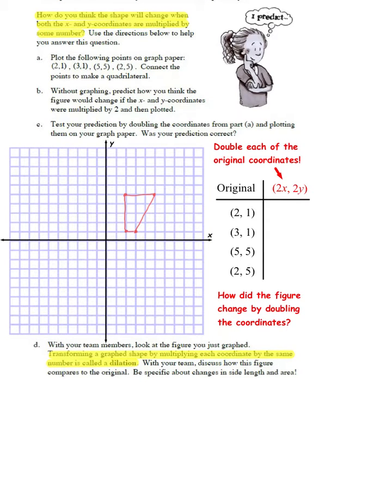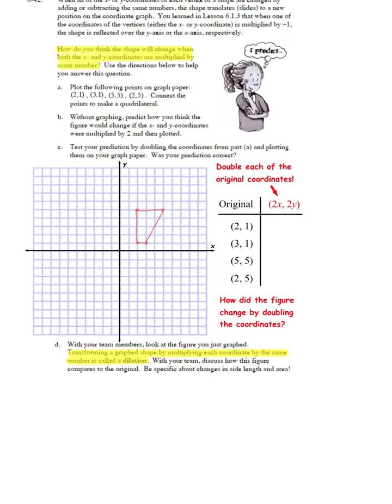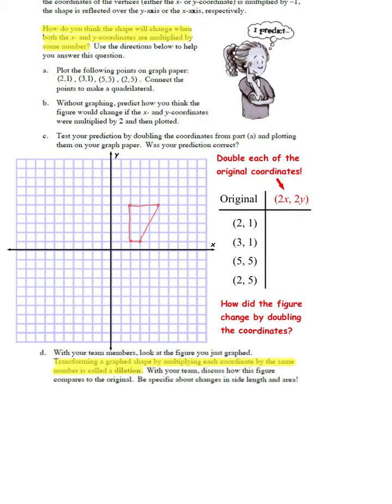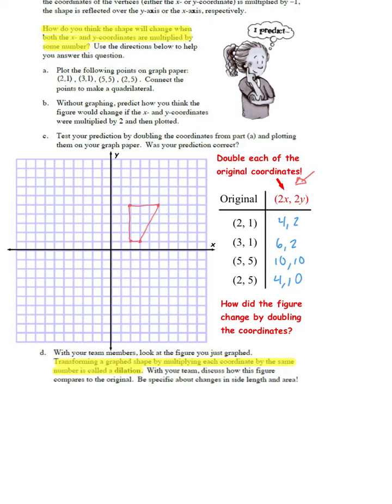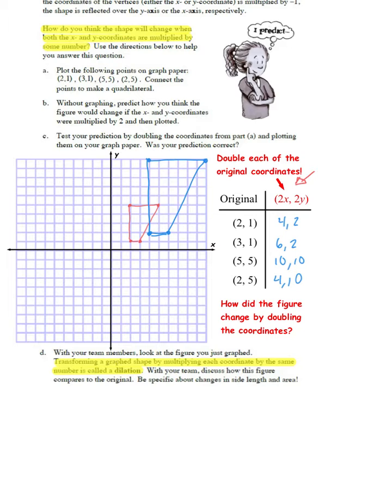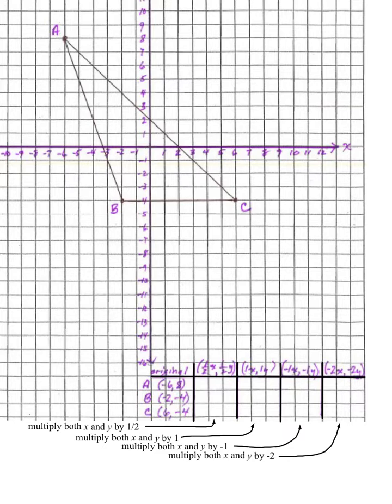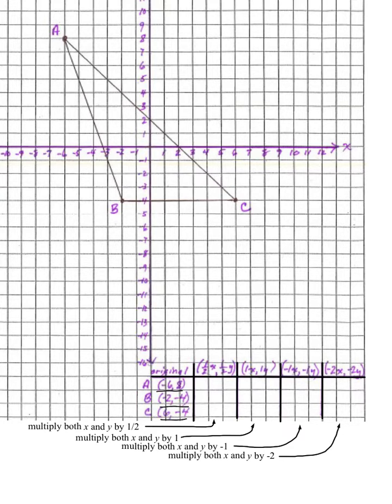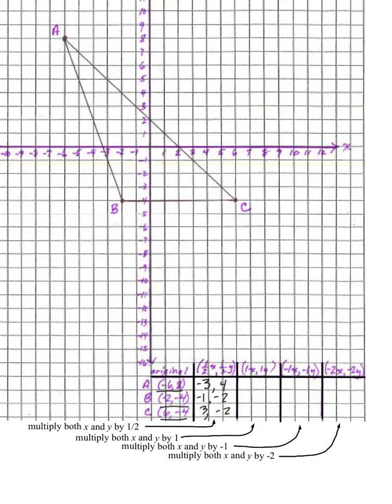Cc2 lesson 6.2.1 6-43